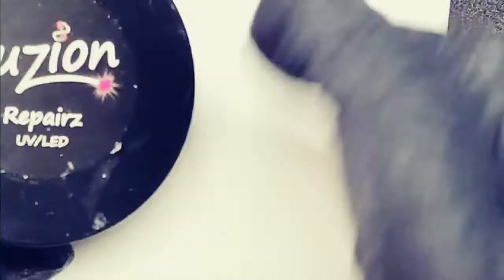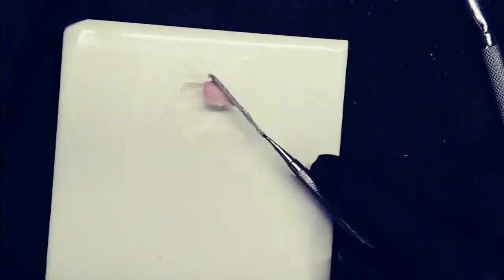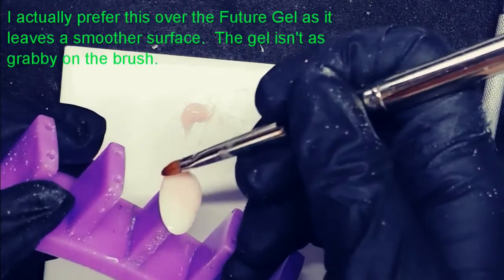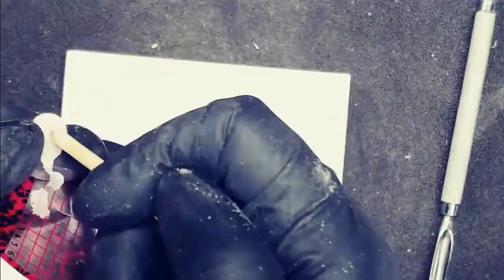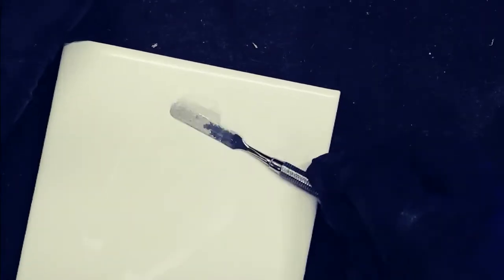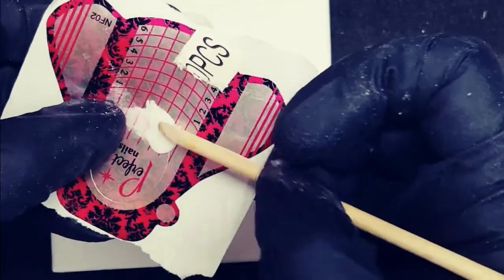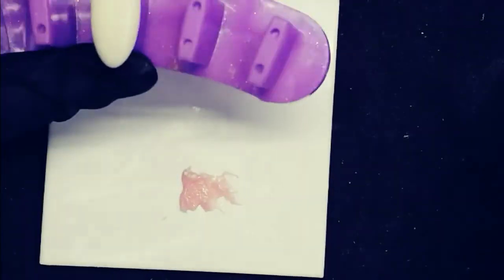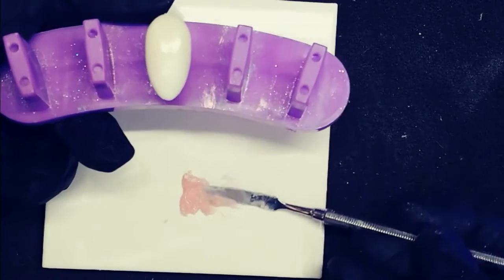Custom Mix - Make your own Polygel - HEMA Free, Australian, Hypoallergenic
So you've heard of this PolyGel thing, but can't afford any right now because you have heaps and heaps of gel & acrylic lying around your salon just taking up space.

Instead learn how to put them to good use than as dust collectors by mixing them together and making some PolyGel.

PLEASE NOTE: I am NOT a chemist and claim no responsibility for adverse chemical reactions.

I was not paid to promote the products in this video, and do not receive a commision from sales. Links to products are provided as a courtesy to viewers.

I always use HEMA Free products as I have a severe Hydroxyl Ethyl Methacrylate allergy which would stop me from doing or wearing nails.  I also have severe Fibromyalgia which makes constructive and flowing speech difficult as I often can’t find the words I need to say.  I can no longer multitask.  This is why most of my videos are annotated, not spoken.

Suppliers – My Favourites
Australian

Suppliers Sometimes Mentioned
Australian

Inspired by
- Suzie @ Nail Career Education
- Robin @ Robin Moses Nail Art